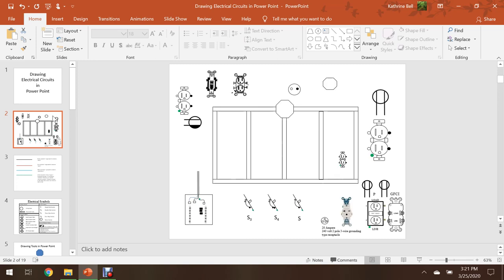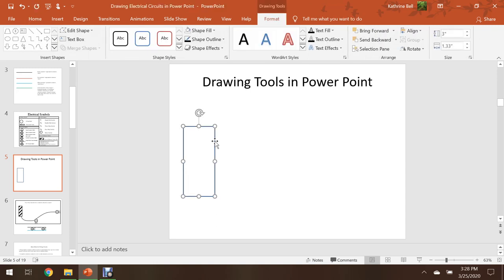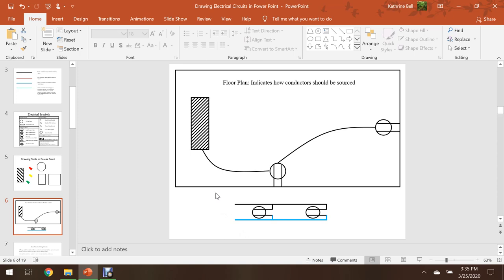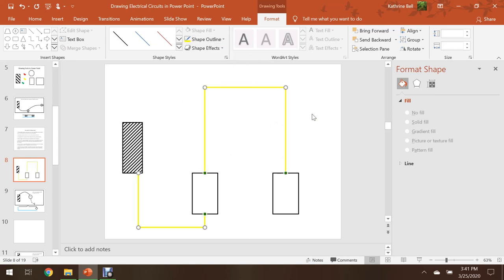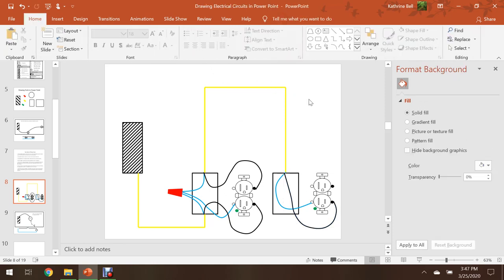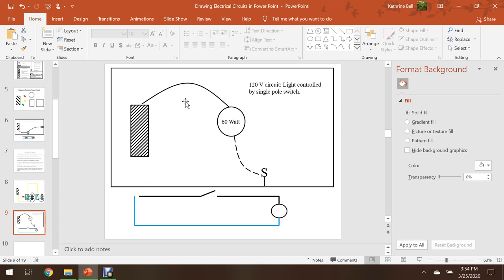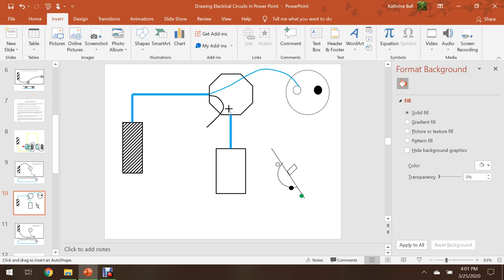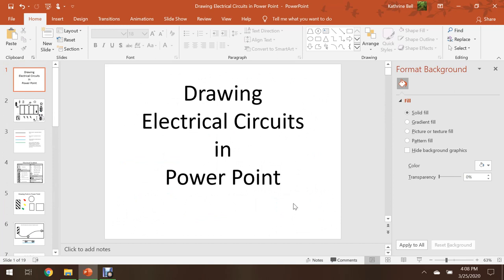Drawing Electrical Circuits in Powerpoint Tutorial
The idea is that teachers can send it or tell students how to access it and have them diagram circuits for distance learning. Teachers could instruct students to watch the video, then download the Drawing Electrical Circuits Powerpoint and diagram the circuits provided. Please also see Drawing 3 way & 4 way switch Powerpoint. Students can use the skills they developed in the Drawing Electrical Circuits tutorial and the instructions in the 3 way & 4 way switch Powerpoint to diagram circuits as well. (Shared by Sidney Bell, Georgia Ag Ed State Staff, Area Ag mechanics teacher.)